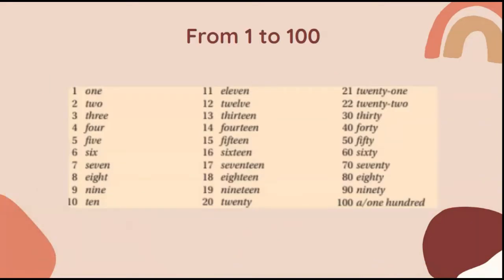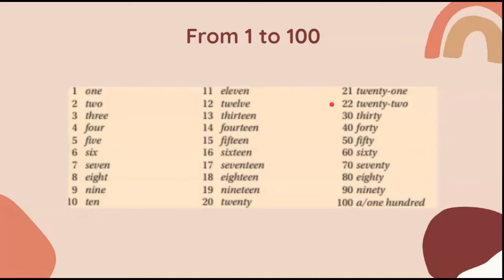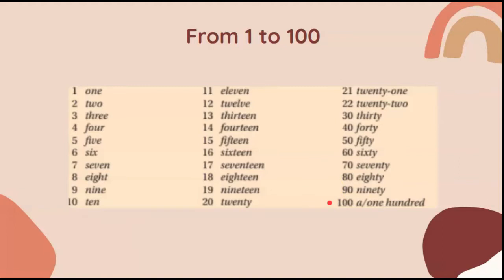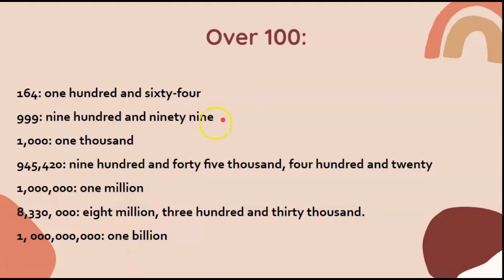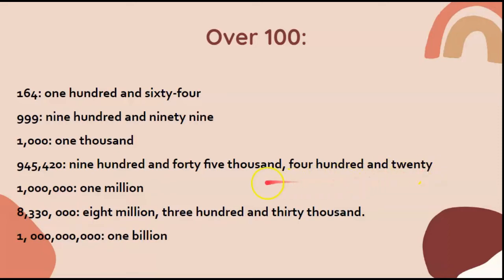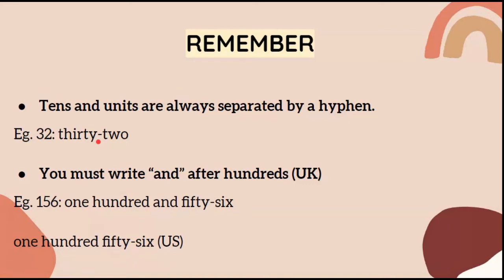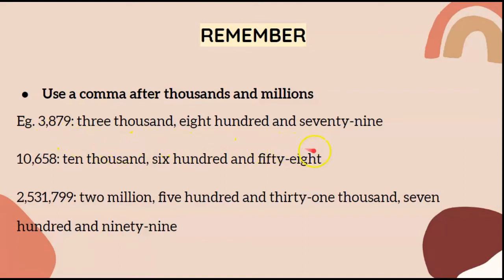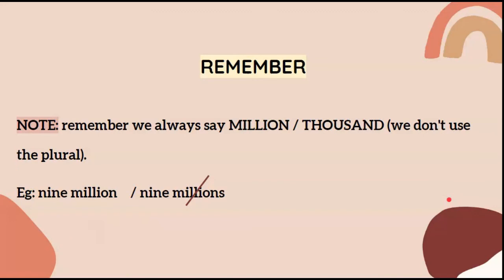Numbers in English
Los números forman parte de nuestra vida cotidiana y profesional. Es por eso que, si estamos aprendiendo inglés ya sea para comunicarnos con colegas o pacientes, viajar al exterior o para lograr un crecimiento profesional, resulta sumamente importante que podamos leerlos y producirlos cuando estamos hablando en esta lengua.

Por eso, si este es un tema que te resulta difícil, si querés recordar los números básicos en inglés y aprender a leer números grandes en este idioma, te invito a ver esta mini clase en la que te acompaño a revisar este tema.

También, aquí abajo, te dejo una actividad descargable y gratuita que vas a podés realizar para poner en práctica lo que aprendiste en esta lección.

Espero que te guste y te sirva esta mini clase y, si tenés ganas de saber más sobre mí y sobre cómo podemos seguir trabajando juntas, te invito a que visites mi web en:

Hasta la próxima mini clase, Yani.